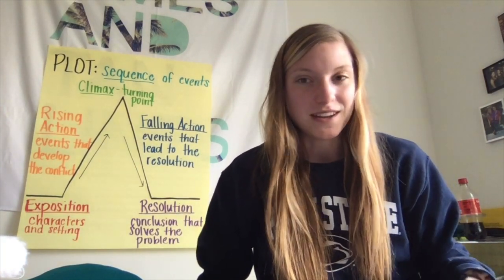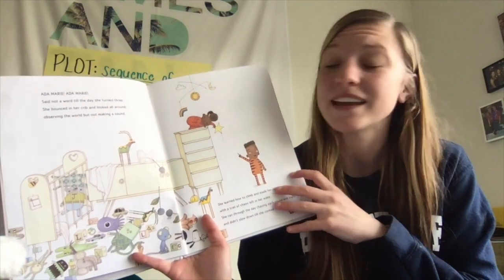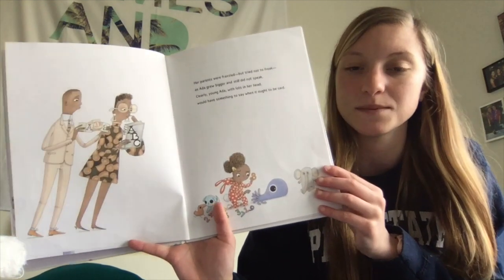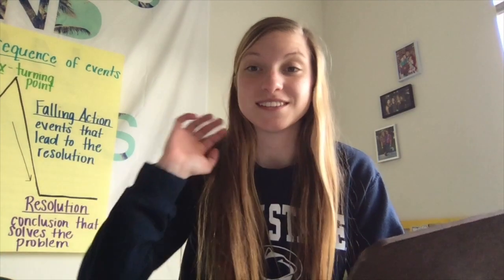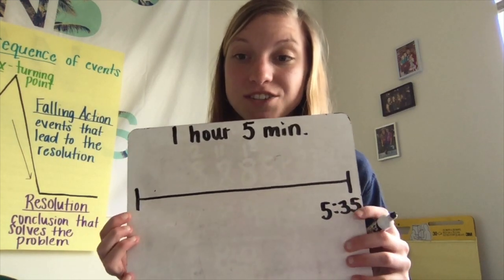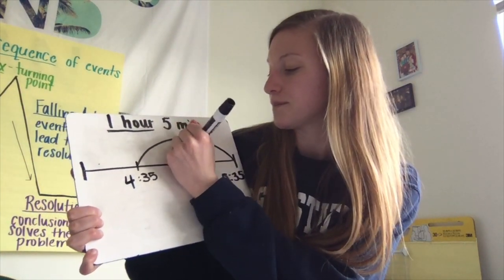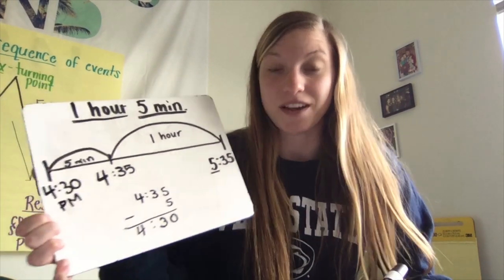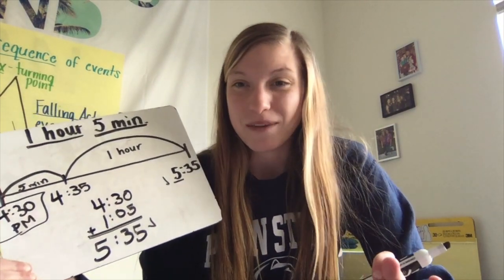March 20, 2020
This video is about March 20, 2020